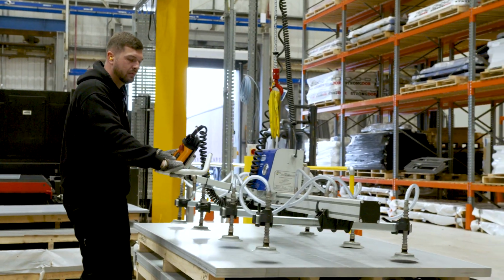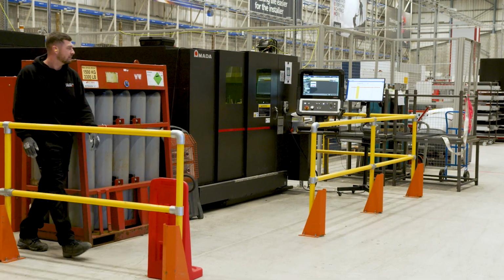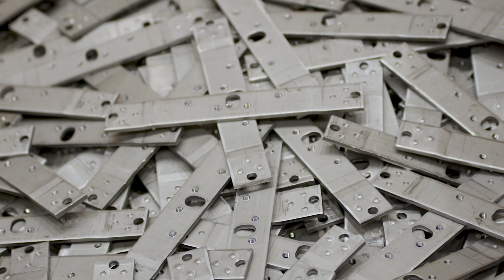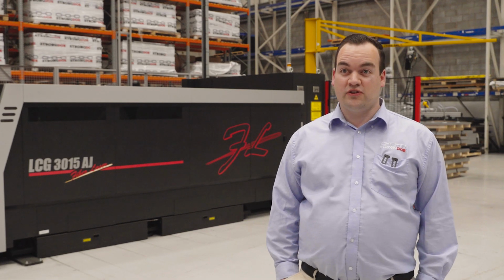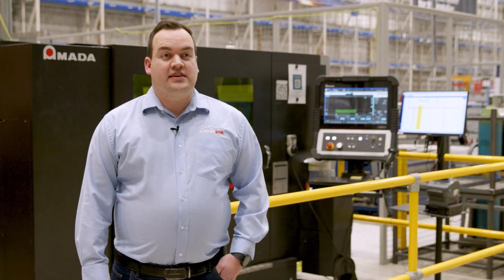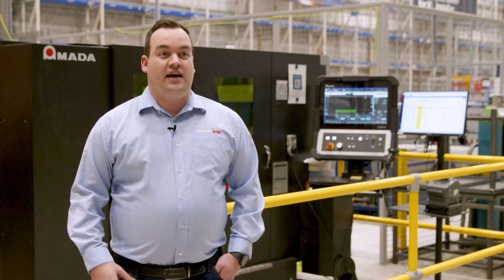Manufacturing at Strongdor: Intricate High Tech Lasering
Welcome to our impressive manufacturing facility. Curious about what sets our doors apart? Hear from Matt and discover industry-leading quality!